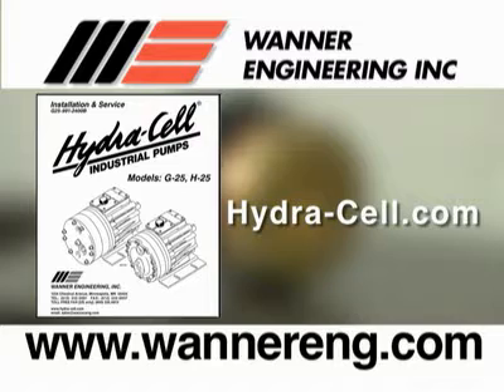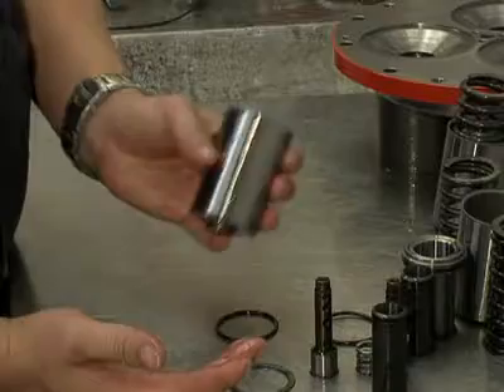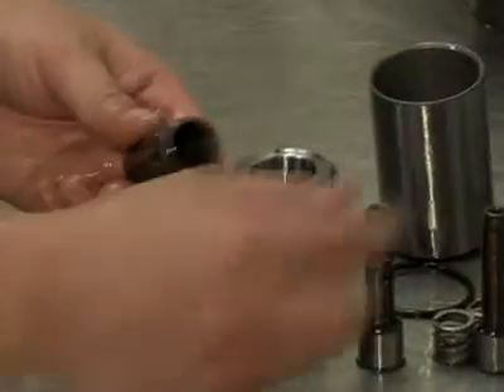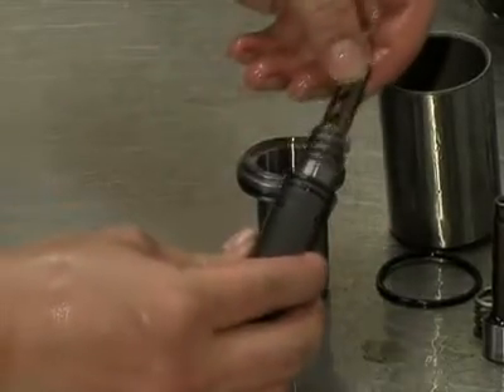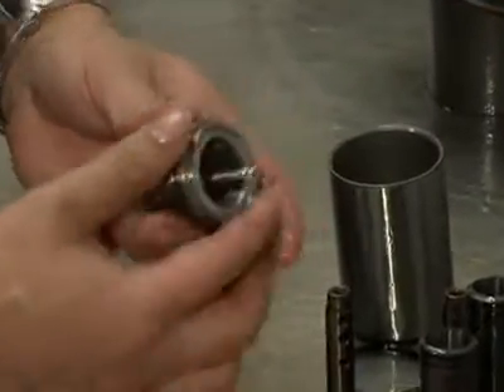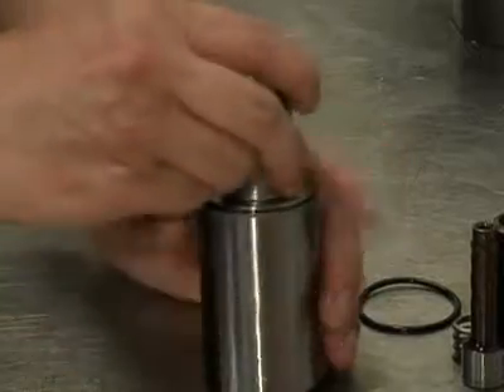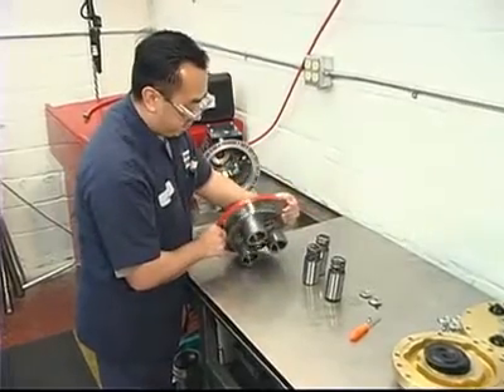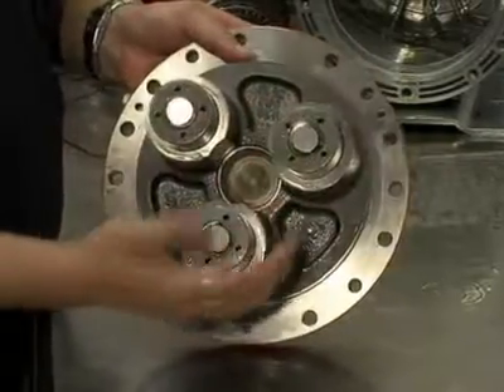Part 7 - Hydraulic End Service - Hydra-Cell Service and Maintenance Video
This video covers (1) piston reassembly and (2) reinstalling the pistons.  In general, this video will explain how to disassemble, reassemble, and troubleshoot easily serviceable pumps for the Hydra-Cell H/G 25.  For general service of the Hydra-Cell pump you will normally only be involved with the fluid end of the pump.  Wanner Engineering Hydra-Cell pumps are sealless high pressure positive displacement pumps capable of handling the most difficult fluids to pump.  All of our most current manuals are available online as well as all of other new information about Hydra-Cell pumps and accessories. You may also contact Wanner Engineering at , for European customers, for East Asian customers, or the distributor in your area.